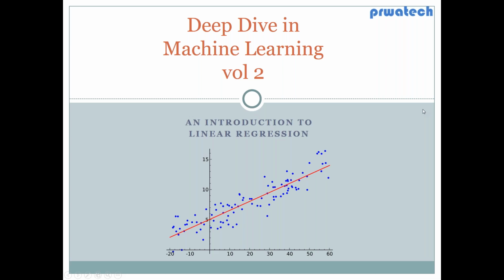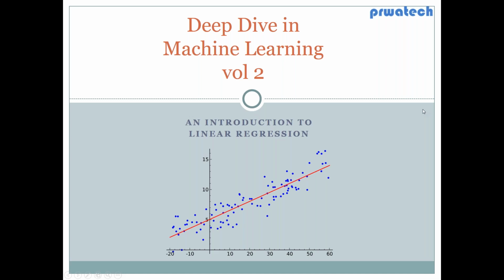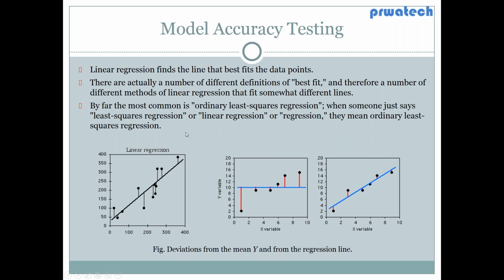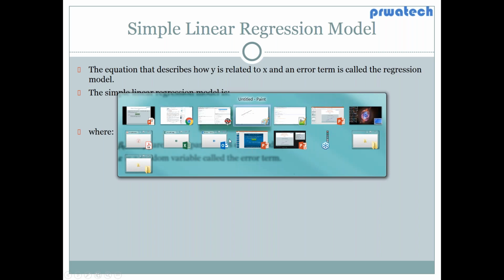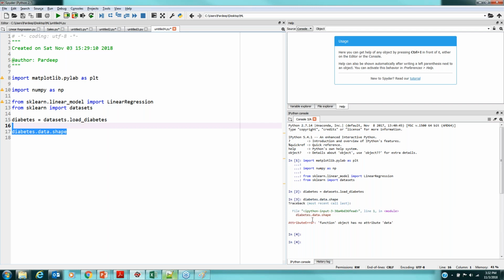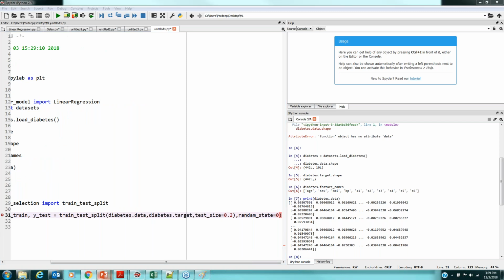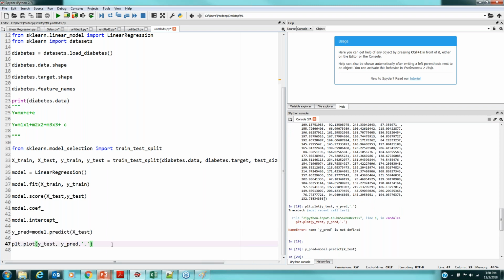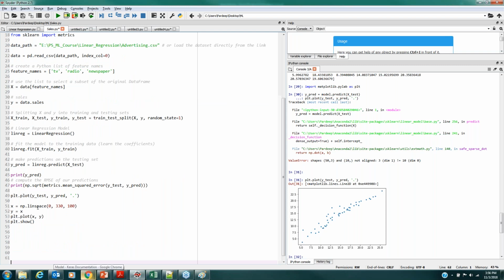Introduction to Linear Regression | Machine Learning Algorithms | Prwatech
This video gets you into understanding of Machine Learning .It talks about Introduction to Linear Regression,its types, Simple Linear Regression with Example and tells about different methods  to find Model Accuracy.It also gets you to know about different ML Algorithms used in Machine Learning world along with the coding part.